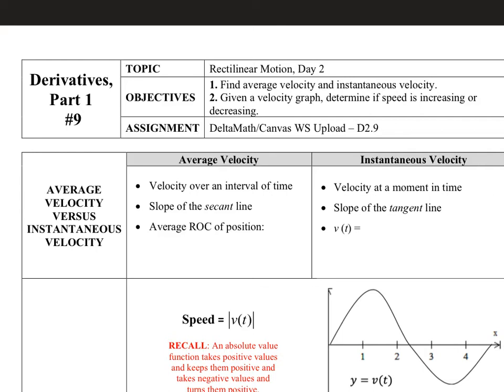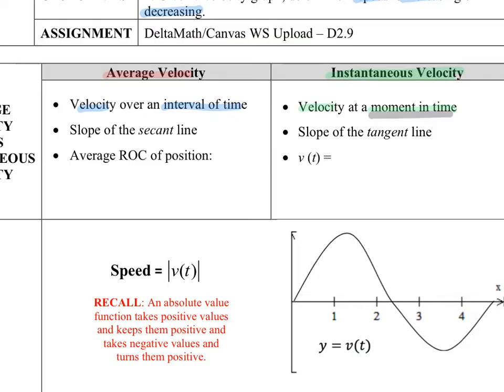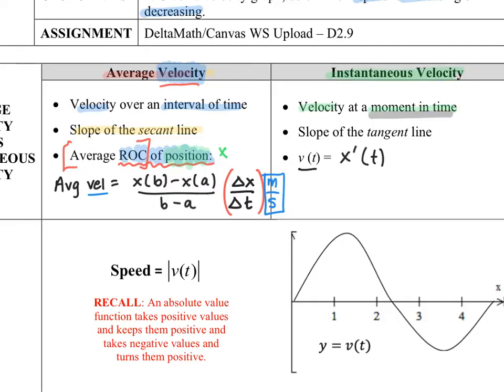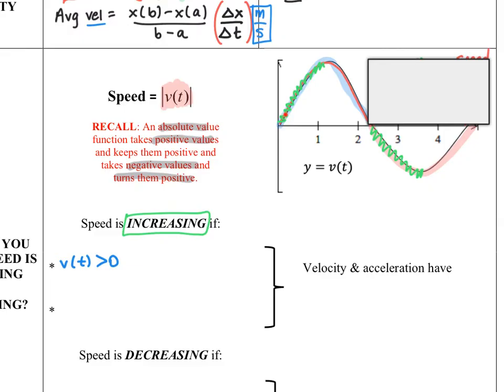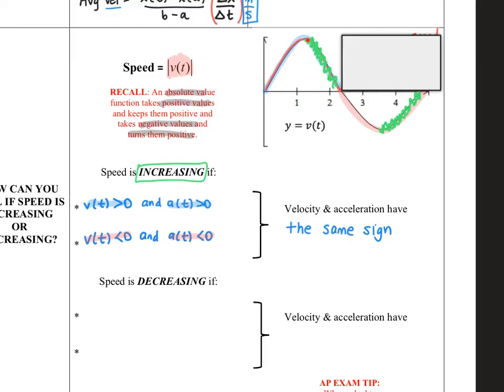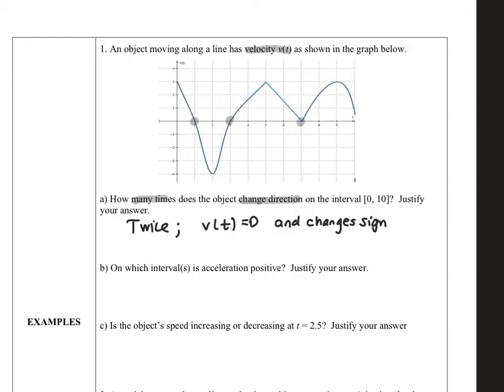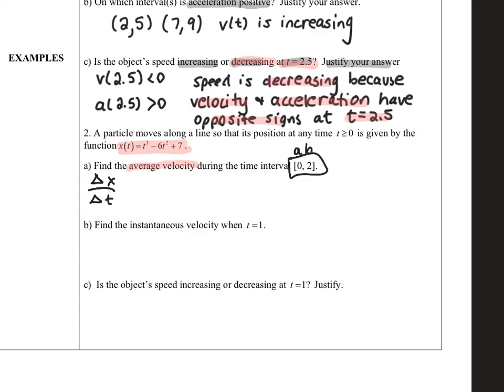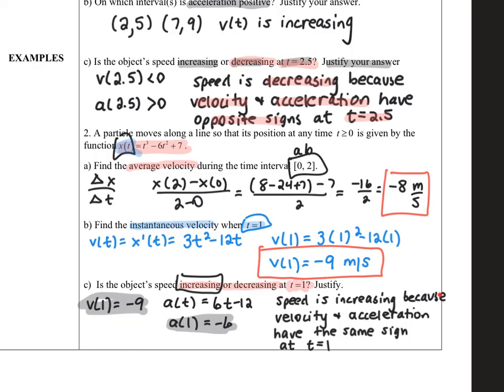Learning Calculus - Derivatives - #9 Motion Day 2